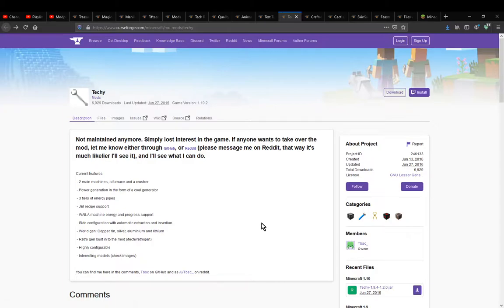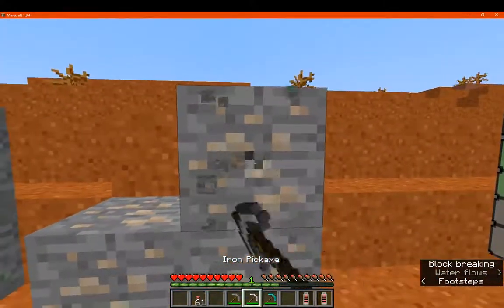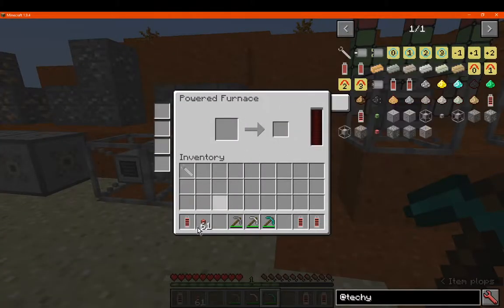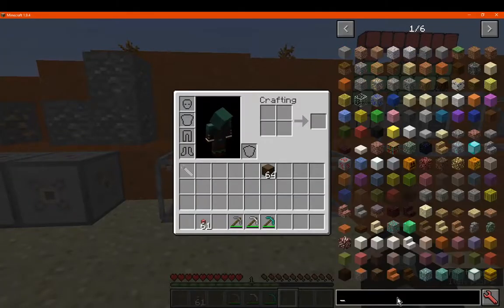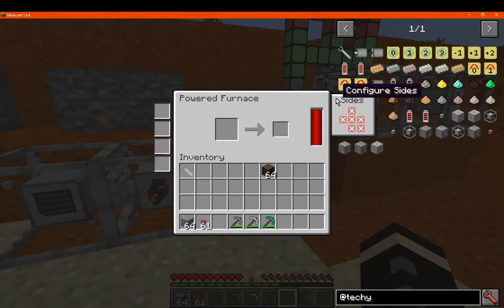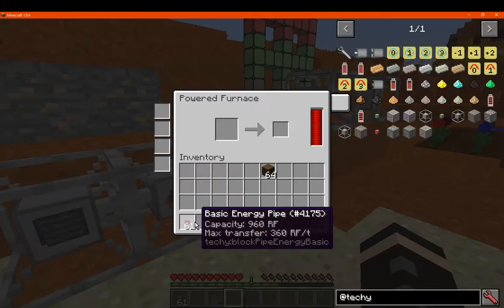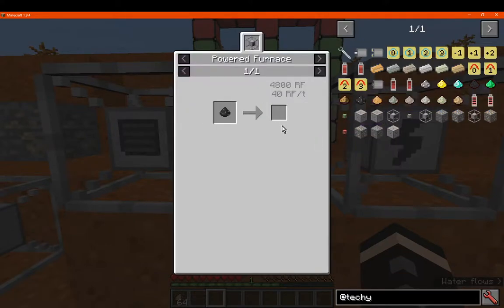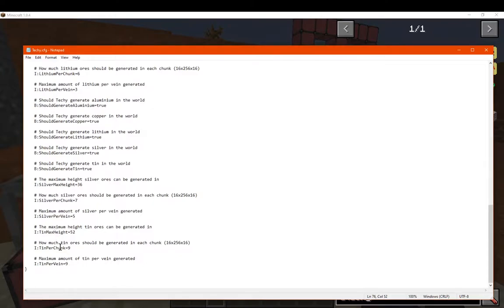Techy 1.9.4, 1.10 & 1.10.2 Forge Mod Overview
A mod that adds a crusher, furnace and coal generator along with ores, dusts, ingots, an alloy and other basics you'd see in tech mods.